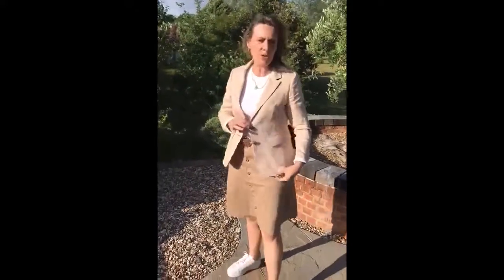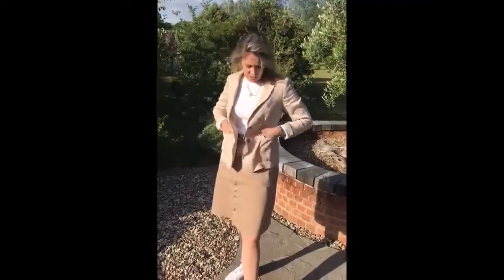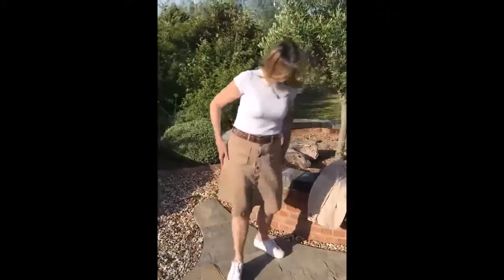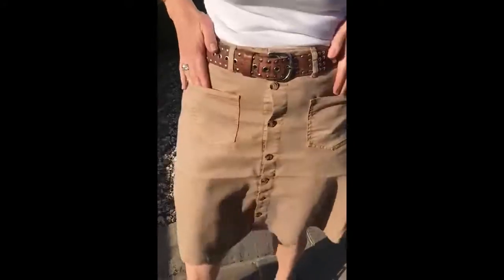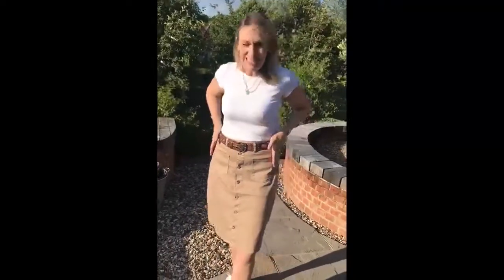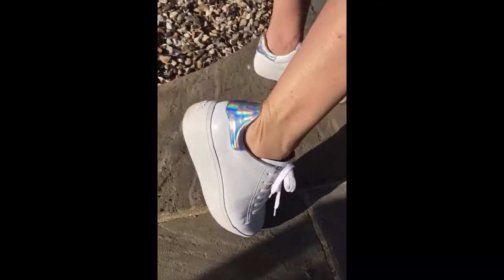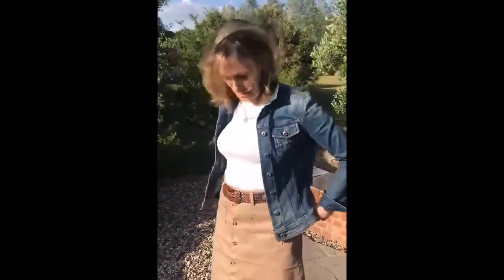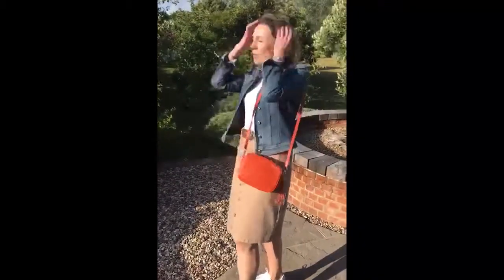'Helen from Home' - Ready, Set, Summer! Ep.2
Helen's latest summer edit. Neutrals with a pop of colour will take you anywhere, from the garden to the high street!